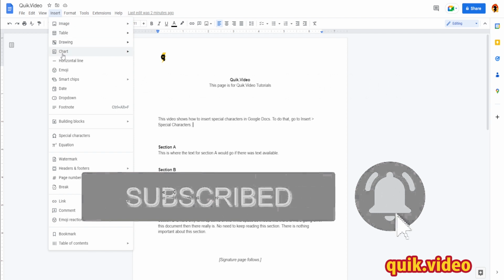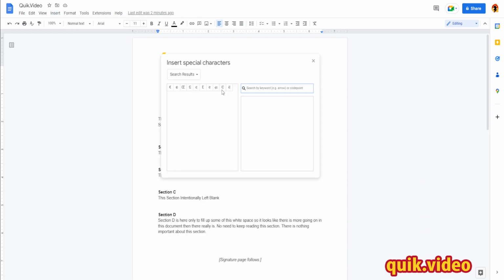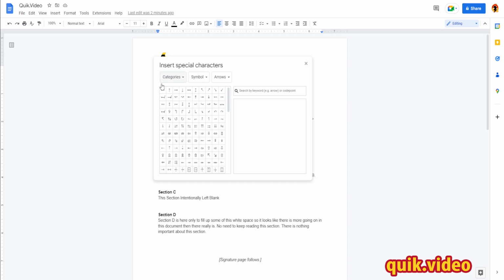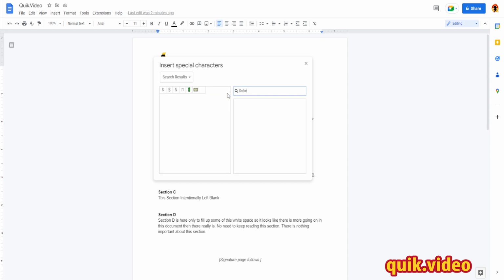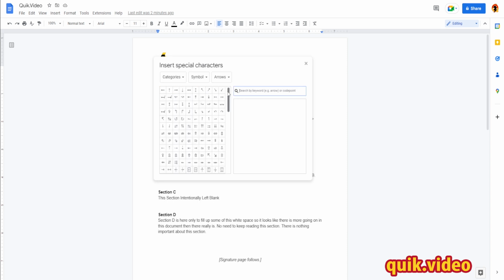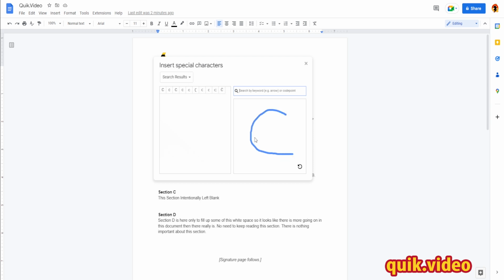How to Add Special Characters in Google Docs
This video shows how to add special characters to a Google Docs page.